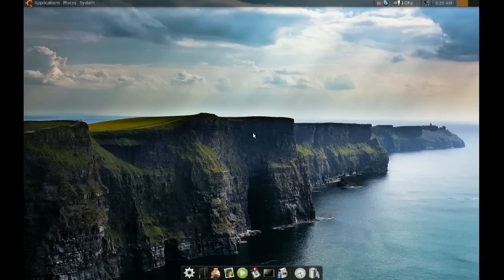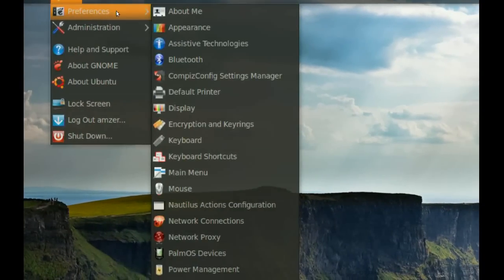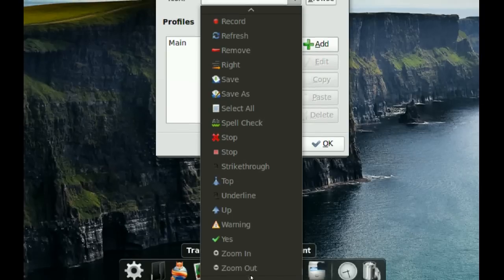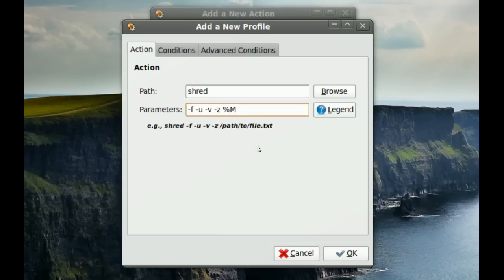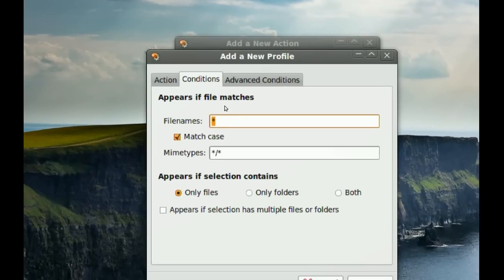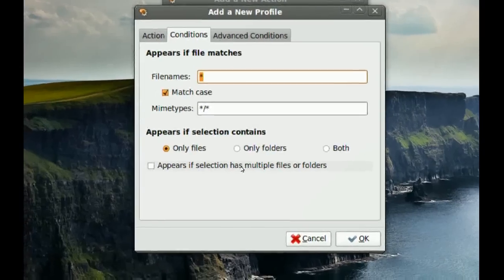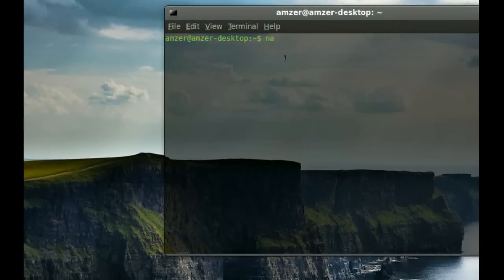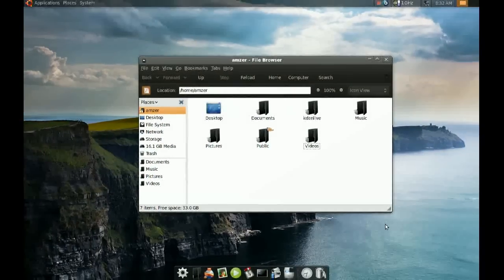Securely erase files in Ubuntu #8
Deleting a file or reformatting a disk does not destroy your sensitive data. it can easily be retrieved so to avoid this in this tutorial I show you how to securely delete sensitive data in Ubuntu.

You need to install Nautilus-Actions to take advantage of this feature or you can use the shred command in terminal.